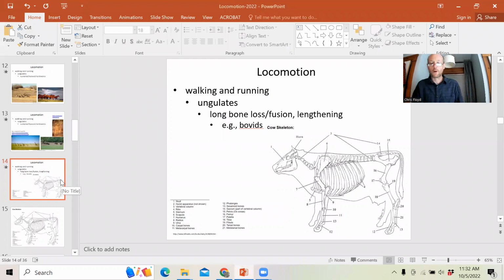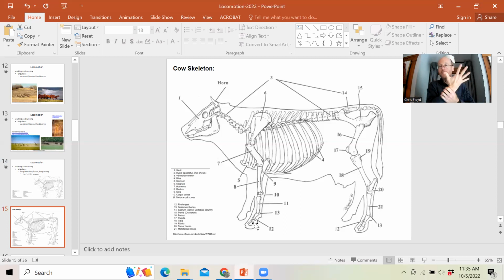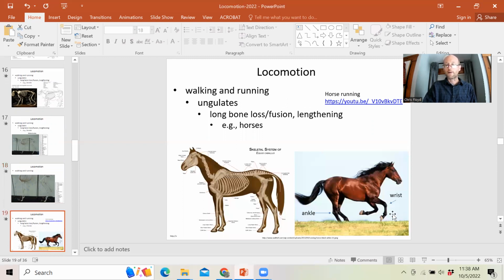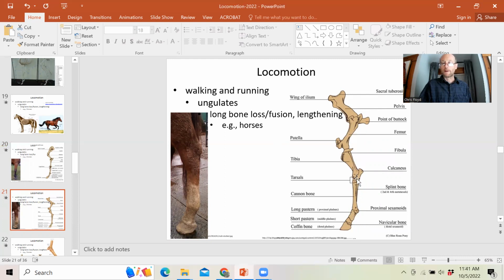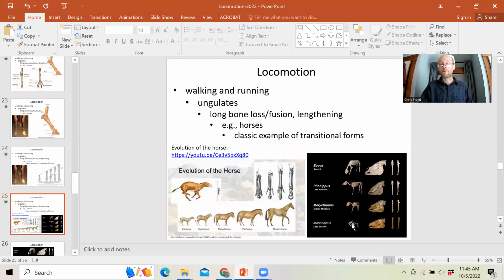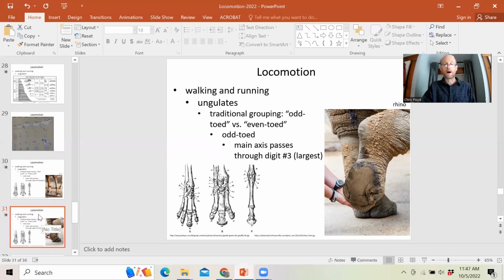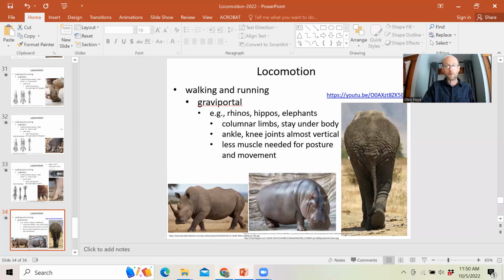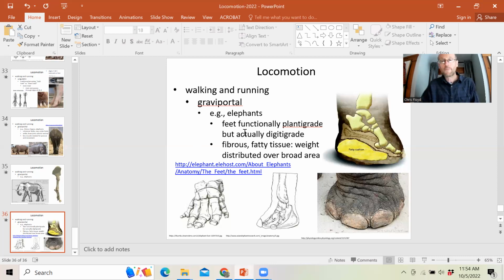NRS 324 - Locomotion - part 2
Locomotion - part 2